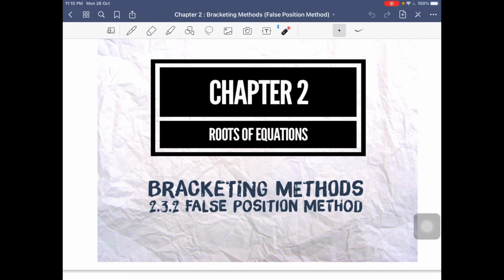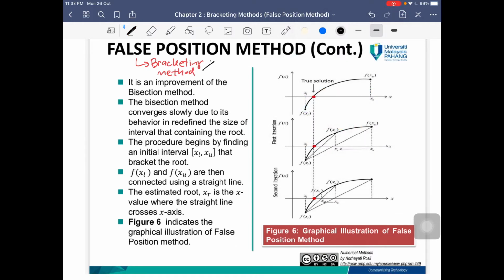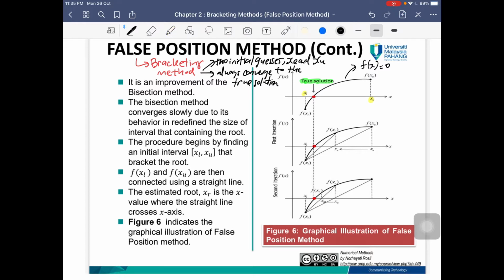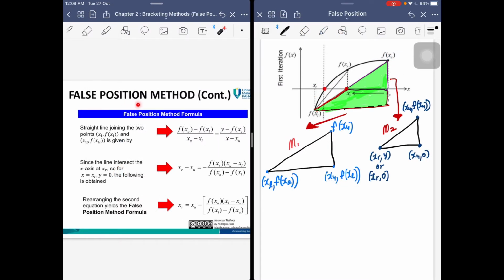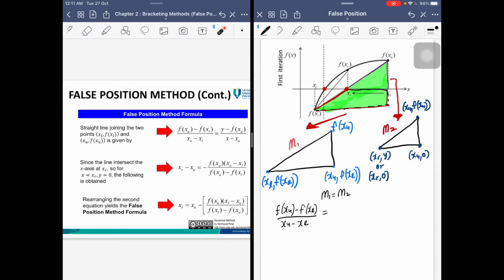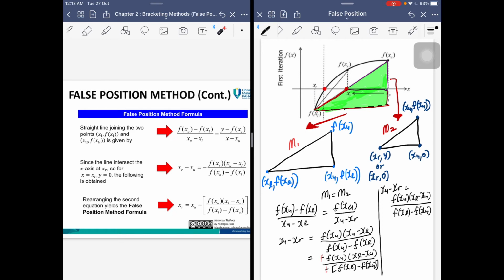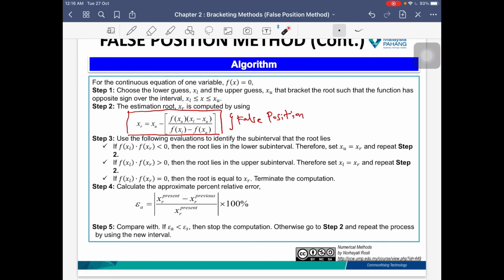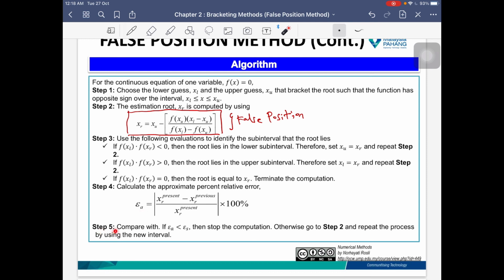Chapter 2 False Position Method